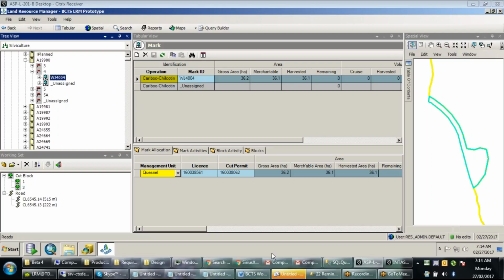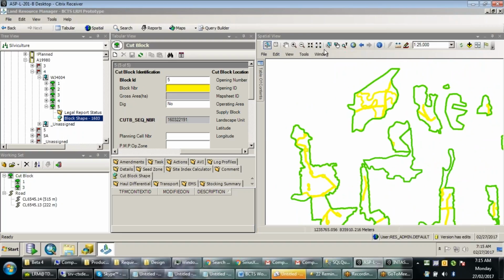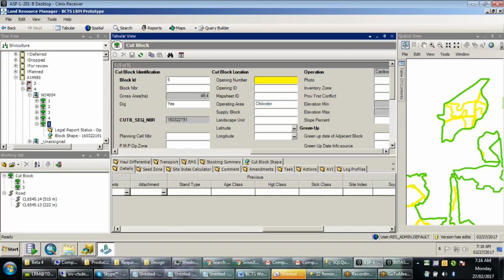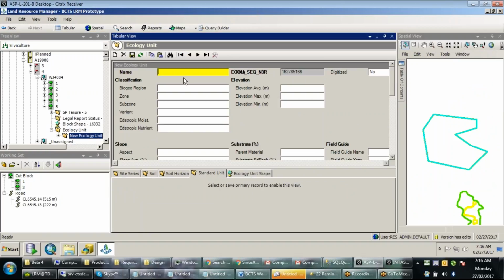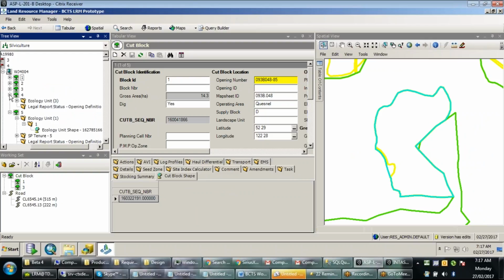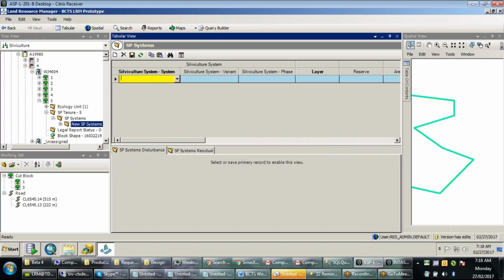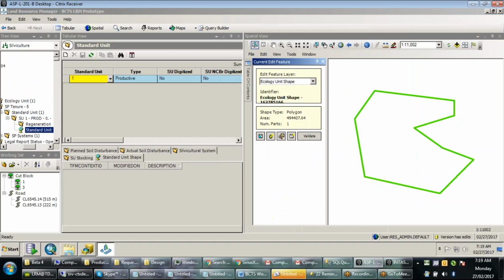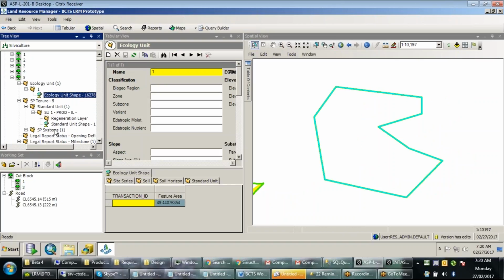Site Plan Creation (2017 02 27)